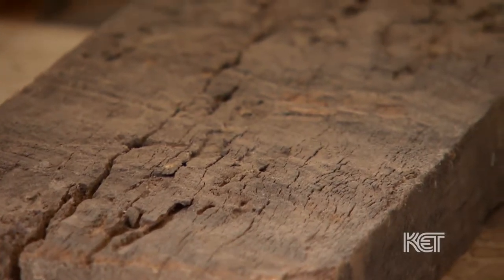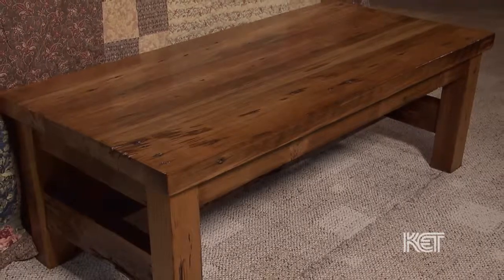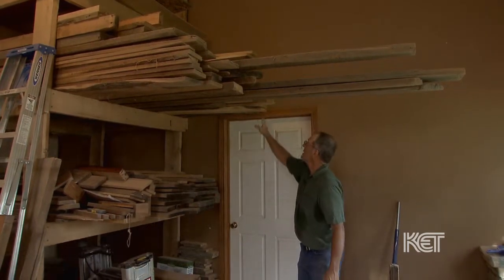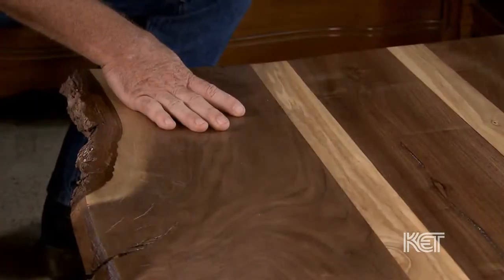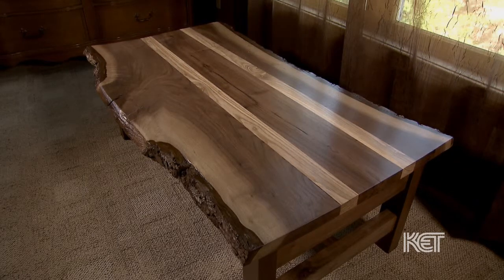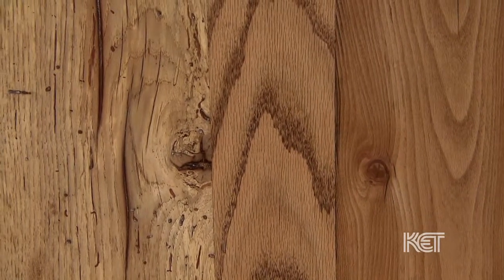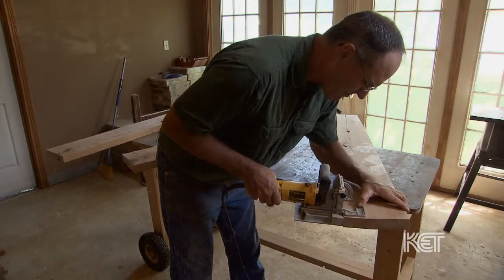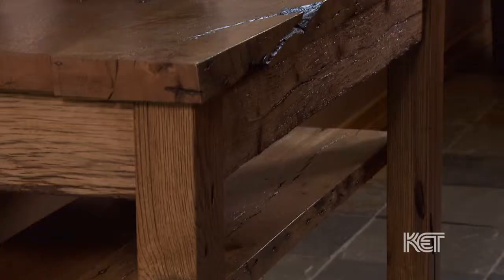Kentucky Ingrained | Kentucky Life | KET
Kentucky Ingrained creates furniture that showcases Kentucky's abundance of native hardwoods—cedar, cherry, walnut and oak. Rick Griebenow uses wood harvested by small landholders and naturally air dried, or wood harvested from timber that has already served over 100 years as an integral part of a structure. His craftsmanship incorporates the natural knots and nail holes, giving his pieces a unique character